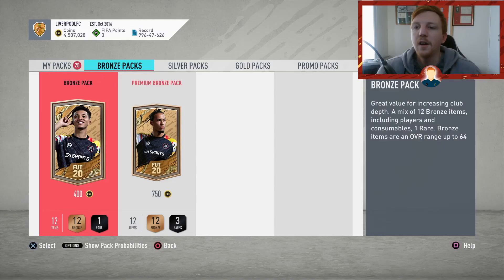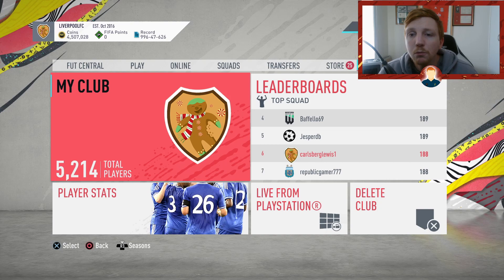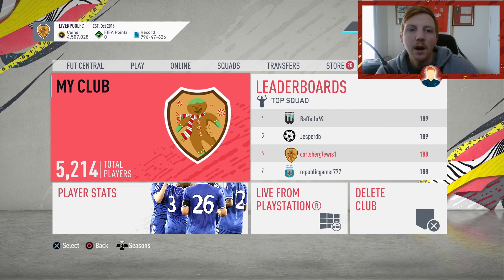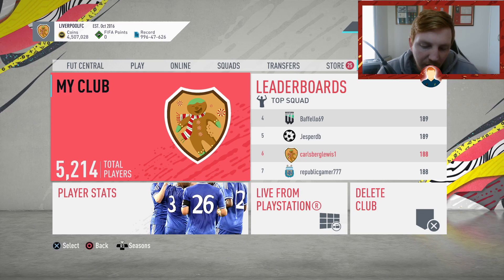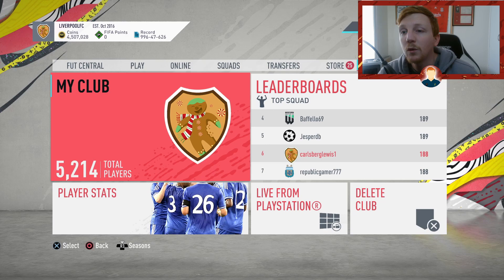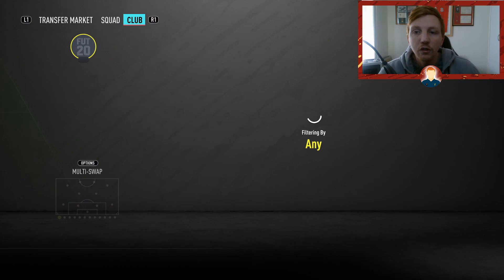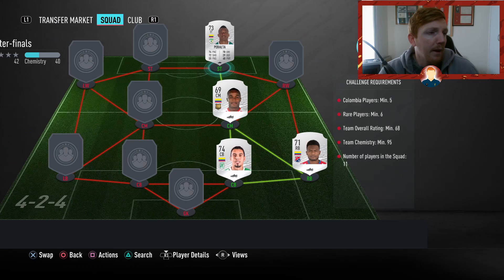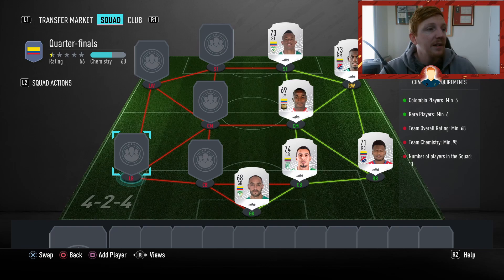LEAGUE SBC HINTS AND TIPS! - FIFA ULTIMATE TEAM - FIFA 20 LEAGUE SBC GUIDE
Hints & Tips;

1. DONT focus on how many or how much you spend on bronze packs, FOCUS on players in the club.

0 - 2999 players in club - Do BPM til youre over 3000 players

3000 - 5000 in club - Grind Minor Leagues OR do a mixture of BPM & Minor leagues to stay topped up. (minor leagues include Conmebol/Saudi/CSL/Super Lig)

5000+ in the club - Look to start chipping away at the Major leagues, The packs you get from the major leagues will replenish a big majority of cards from the minor leagues.

2. Avoid Silver Upgrades and utilise silver cards in other SBCs such as Sud League SBC for the likes of Colombia section, or use them to complete MM

3. Profit - When your club is in the right position, every pack is profit.
When you start opening packs and every pack has 4 or 5 dupes, that's 100% profit from that pack.. This is the aim, to open packs, the chance at something huge whilst making 100% profit

Tips;

Store expensive cards from leagues you do on a regular basis, on the transfer list, this saves you having to buy the card in the future.

If you hit 2 dupes in 3 packs in a row whilst doing BPM, its time to rinse through bronze upgrades.

Use Squad battles totw to do the loyalty glitch on up to 14 players at once, this can massively help with chemistry, getting a loyal RB at CB is 6 chem over 5, or a Loyal RM at RB is 6 chem over 5.